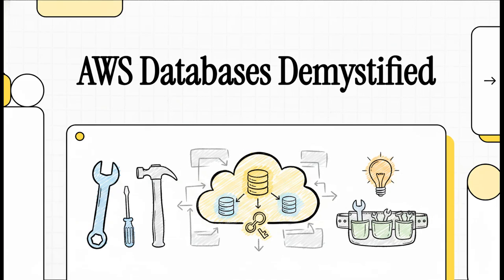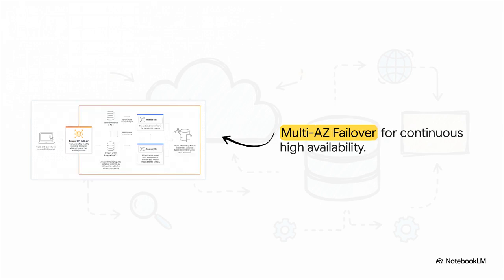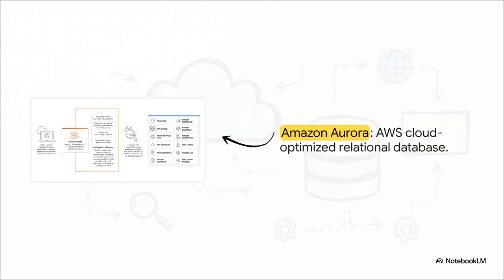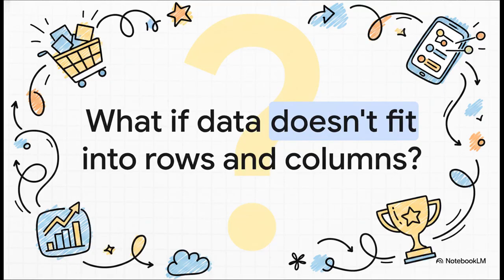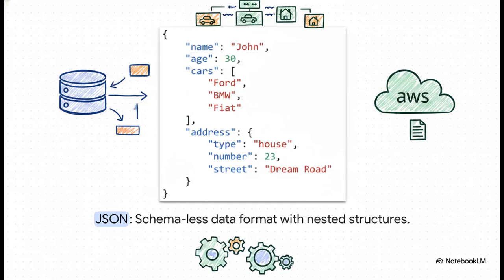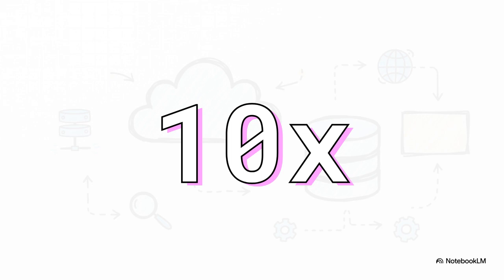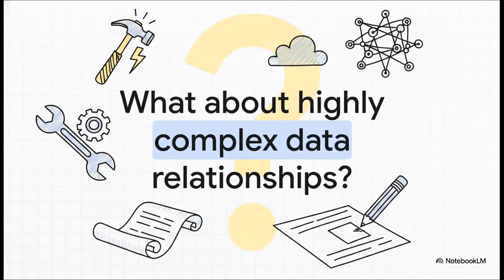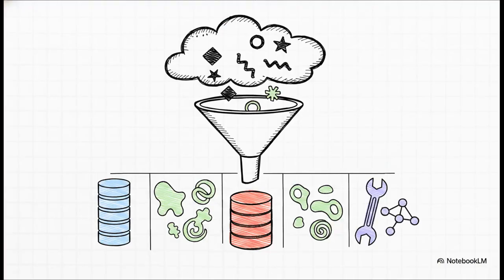AWS Databases Explained | Which to choose?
AWS offers a wide variety of database services categorized by their data models and intended workloads. Here is a brief overview of the options and their primary use cases:

### **Relational Databases (SQL)**
*   **Amazon RDS**: A managed service supporting seven engines (MySQL, PostgreSQL, MariaDB, Oracle, SQL Server, IBM DB2, and Aurora).
    *   **Use Case**: General-purpose applications requiring a traditional relational database with automated patching and backups.
*   **Amazon Aurora**: A cloud-optimized relational database compatible with MySQL and PostgreSQL that offers up to 5x the performance of standard MySQL.
    *   **Use Case**: High-performance, global-scale applications that need built-in security and automated scaling.
*   **Amazon Aurora Serverless**: An on-demand, auto-scaling version of Aurora.
    *   **Use Case**: Irregular, sporadic, or unpredictable workloads where capacity planning is difficult.

### **Non-Relational Databases (NoSQL)**
*   **Amazon DynamoDB**: A serverless, key-value NoSQL database that scales automatically to handle millions of requests.
    *   **Use Case**: Applications requiring single-digit millisecond latency at any scale, such as mobile, web, and gaming.
*   **Amazon DocumentDB**: A fully managed service compatible with MongoDB for storing and querying JSON data.
    *   **Use Case**: Content management, personalization, and applications that use a flexible document schema.
*   **Amazon Neptune**: A fully managed graph database service.
    *   **Use Case**: Highly connected datasets like **social networks**, recommendation engines, and fraud detection.
*   **Amazon Timestream**: A serverless time series database.
    *   **Use Case**: Storing and analyzing trillions of events per day, such as IoT sensor data or application telemetry.
*   **Amazon QLDB**: An immutable, cryptographically verifiable ledger database.
    *   **Use Case**: **Financial transactions** or systems of record where a complete, centralized history of all changes is required.

### **Analytics and Big Data**
*   **Amazon Redshift**: An Online Analytical Processing (**OLAP**) data warehouse that uses columnar storage.
    *   **Use Case**: Large-scale data warehousing, business intelligence, and complex analytic queries on petabytes of data.
*   **Amazon Athena**: A serverless query service that uses standard SQL to analyze data directly in **Amazon S3**.
    *   **Use Case**: Ad-hoc analysis of logs (like VPC Flow or CloudTrail) and business intelligence without managing infrastructure.
*   **Amazon EMR**: A big data platform for processing massive amounts of data using open-source tools like Hadoop and Spark.
    *   **Use Case**: Data transformation, big data analytics, and handling vast datasets efficiently.

### **Specialized Services**
*   **Amazon ElastiCache**: Managed in-memory caching for Redis or Memcached.
    *   **Use Case**: Reducing database load for read-heavy workloads and providing sub-millisecond latency.
*   **Amazon Managed Blockchain**: A service for joining public or creating private blockchain networks.
    *   **Use Case**: Multi-party transactions without a central authority using Hyperledger Fabric or Ethereum.
*   **AWS Glue**: A serverless service for **ETL** (Extract, Transform, and Load).
    *   **Use Case**: Preparing and transforming data for analytics.